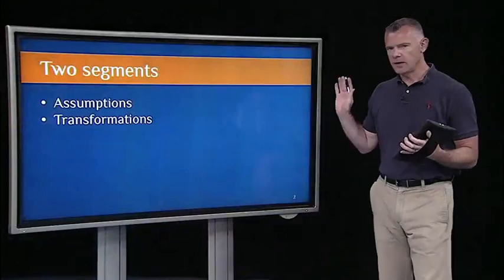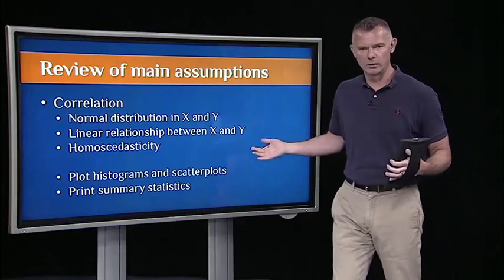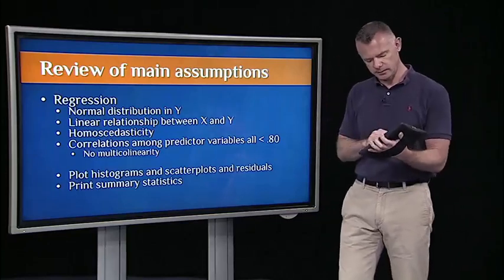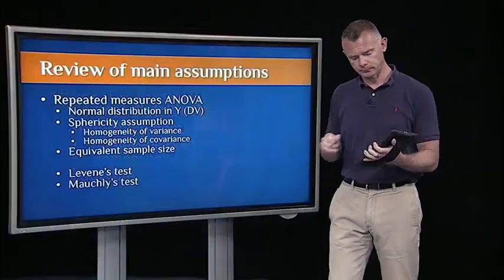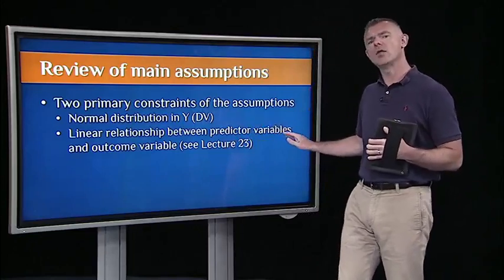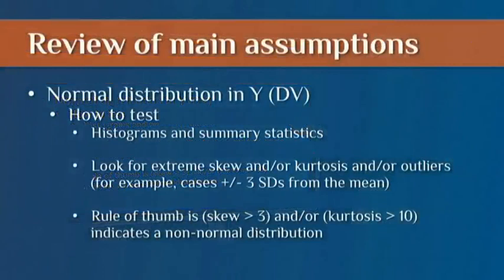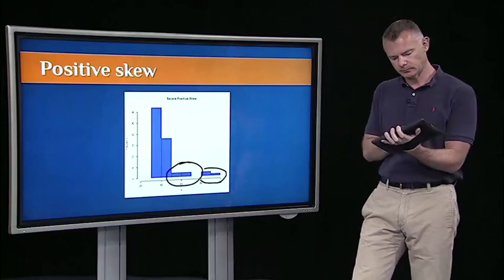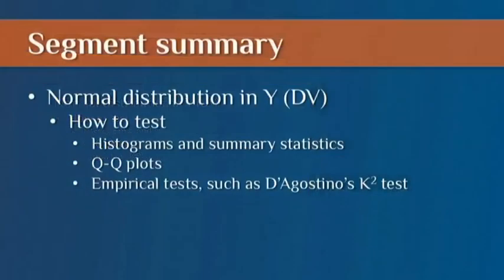22 1 Assumptions 12 36